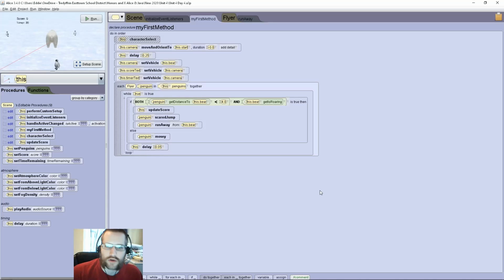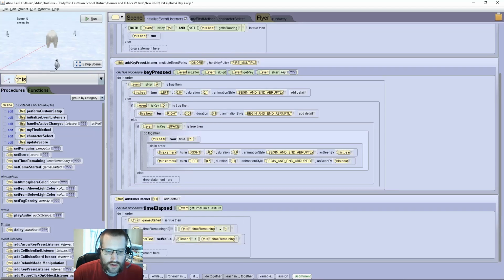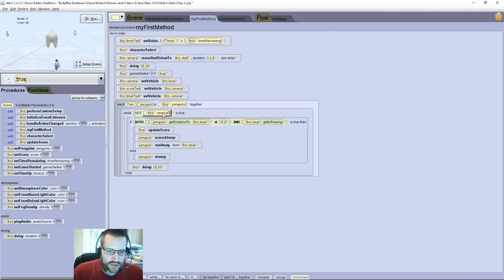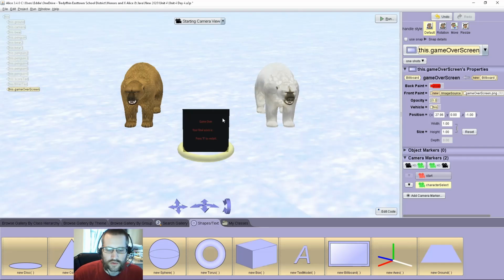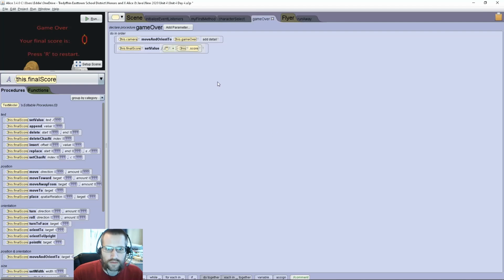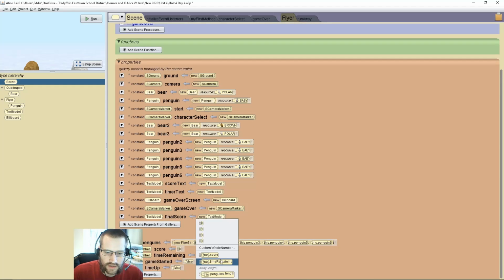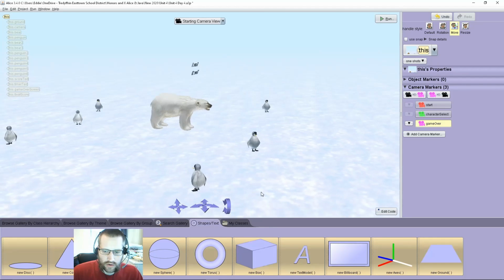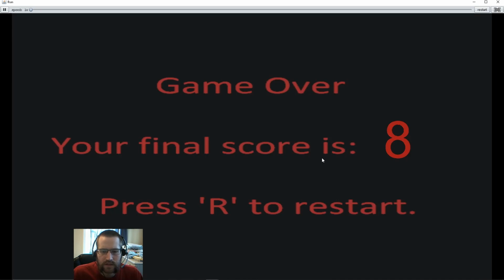Unit 4 Day 4